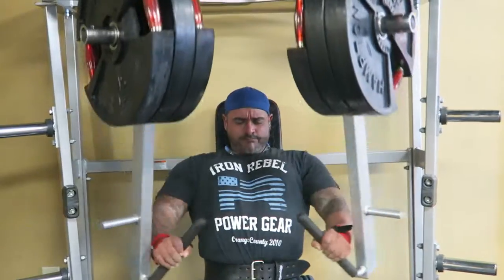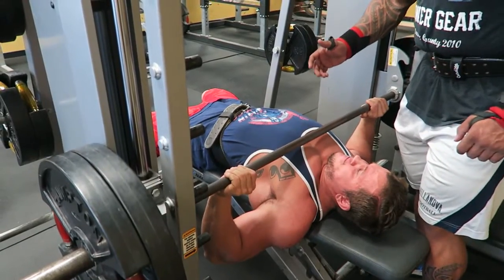The Four Most Important Aspects Of Training Chest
kik username - drtreyhodge

Follow Monique!

Follow Drew!